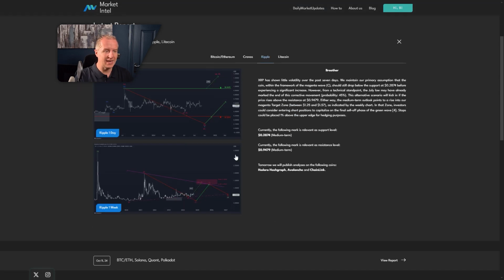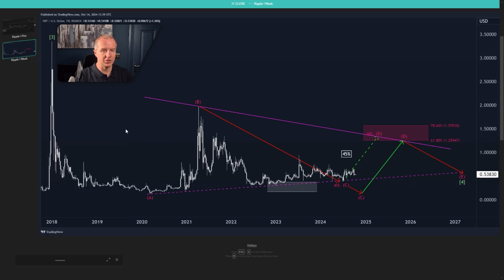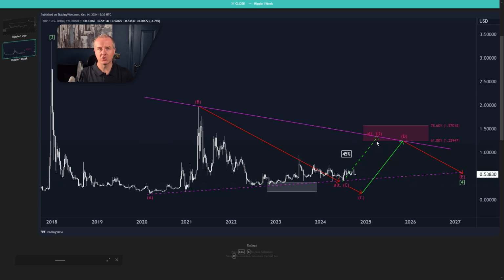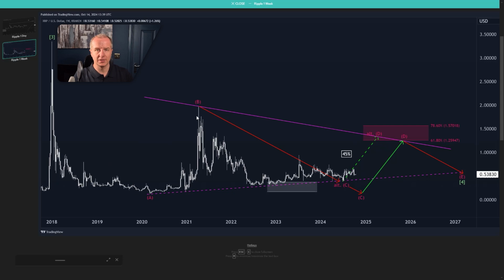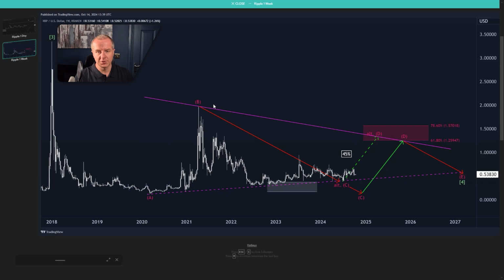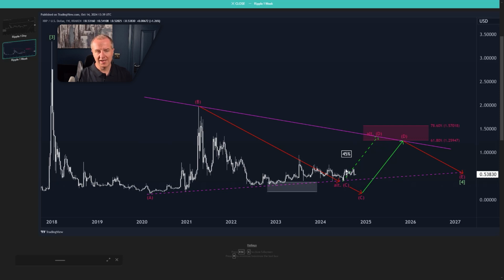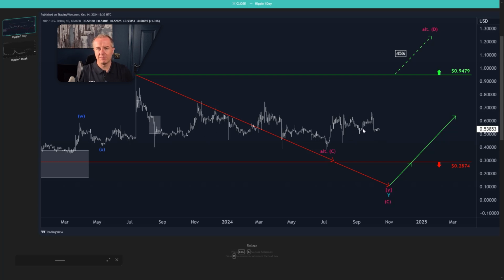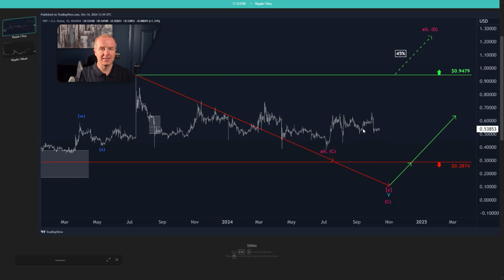XRP: One Final Dip Before the Big $1.25+ Breakout?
In this video, Ben from Market Intel talks about XRP: One Final Dip Before the Big $1.25+ Breakout?